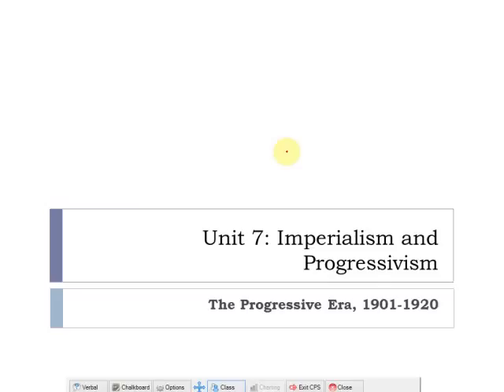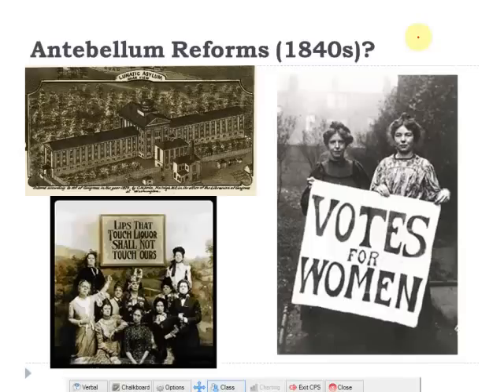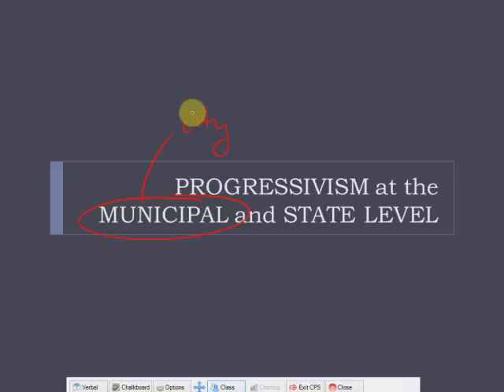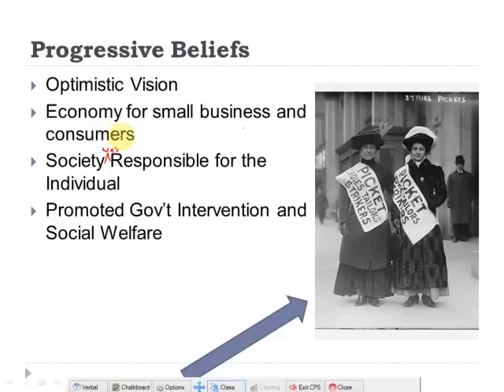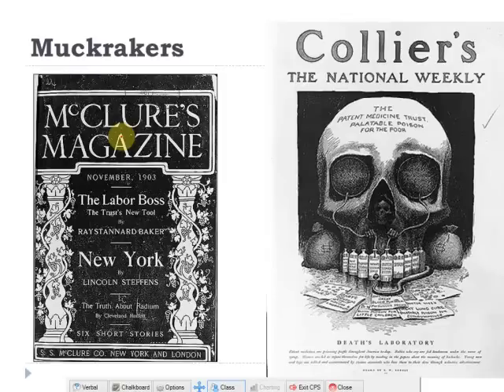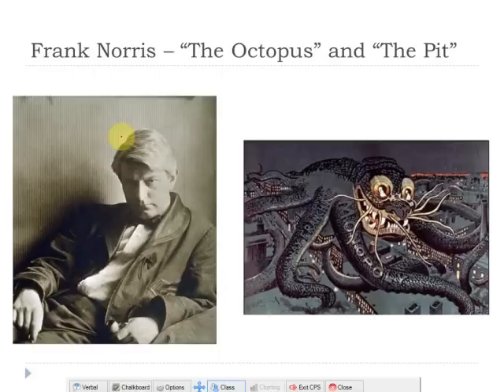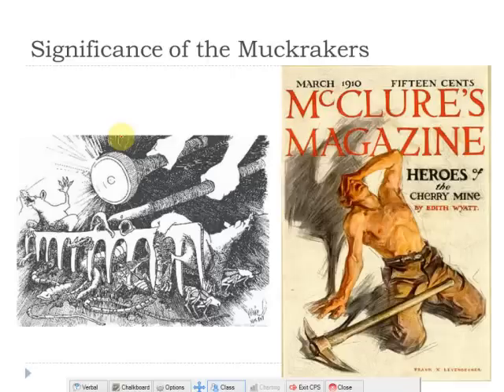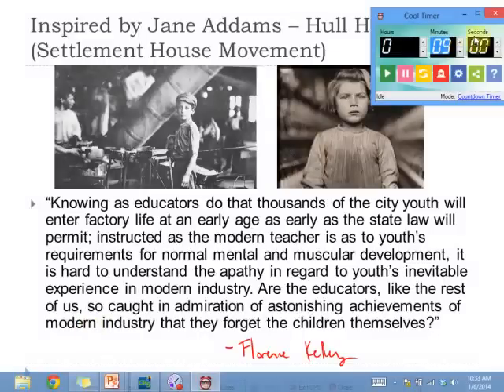The Progressive Era Part 1 (mrkinglphs)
Revisiting Problems of Industrialization, Progressives, and The Muckrakers